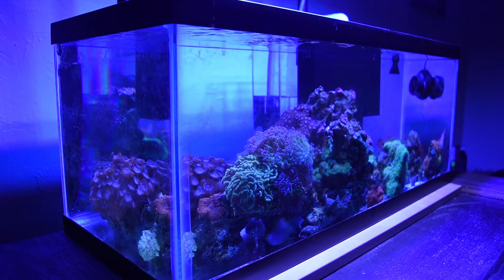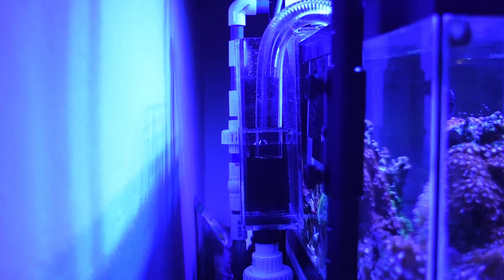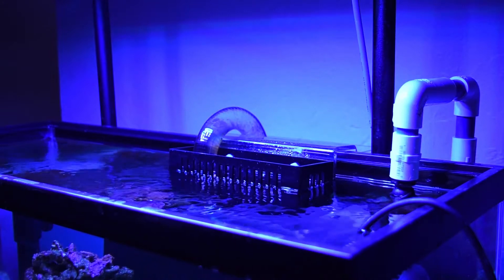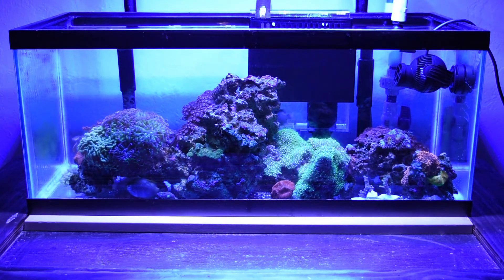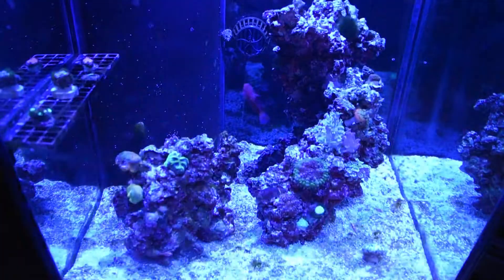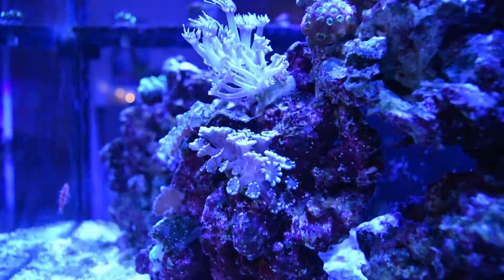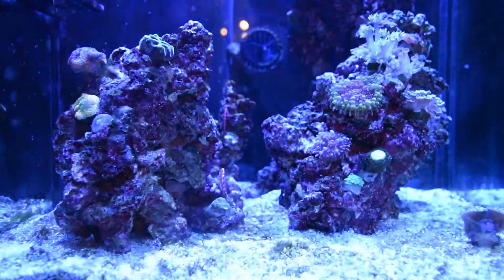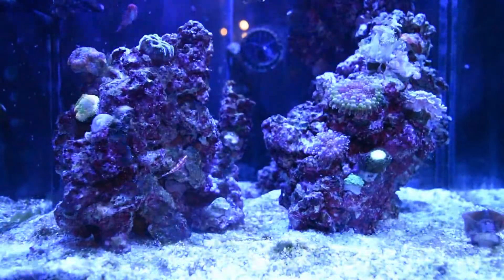First 2018 Update